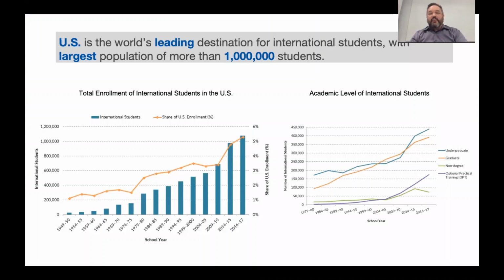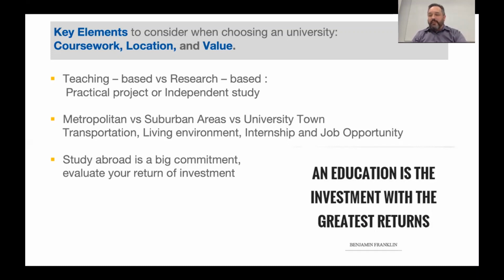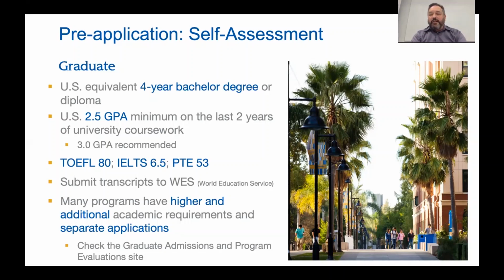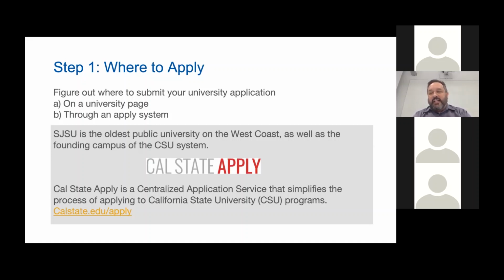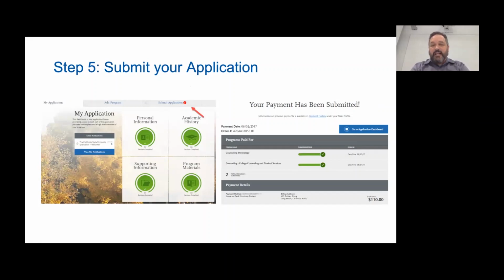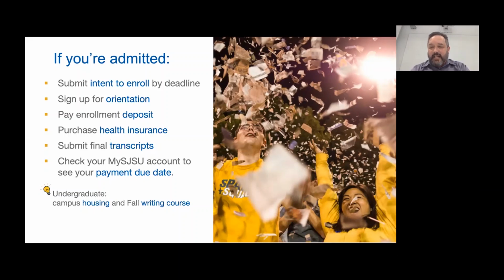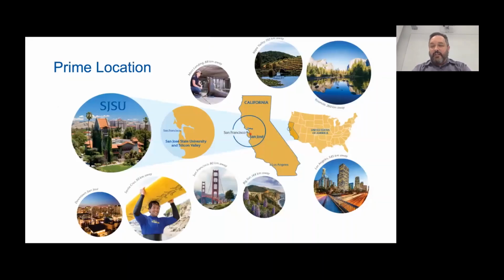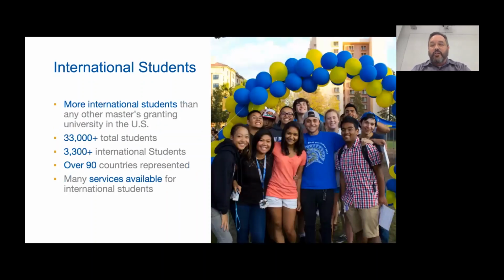Applying to a US University - Webinar Hosted by SJSU's College of Professional and Global Education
Hear from Robert Arcangel the Associate Director for  International Recruitment and Partnerships on the application process to a US University. The Webinar is hosted by SJSU's College of Professional and Global Education.